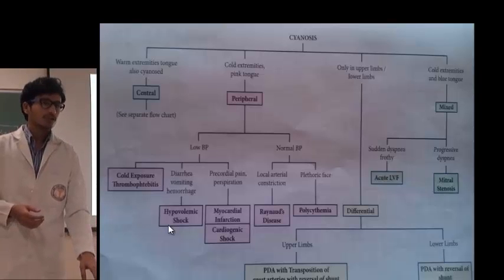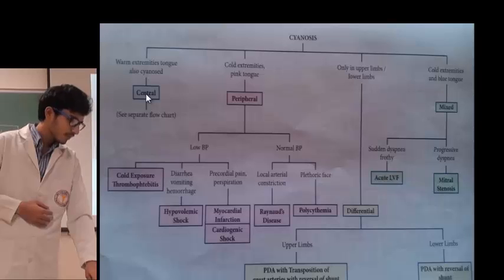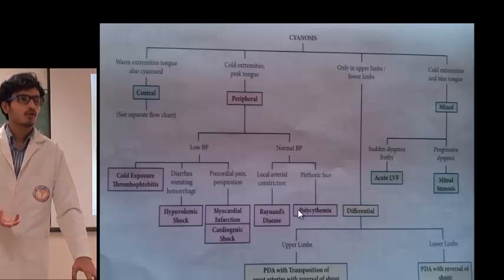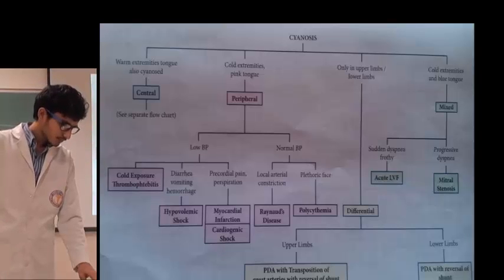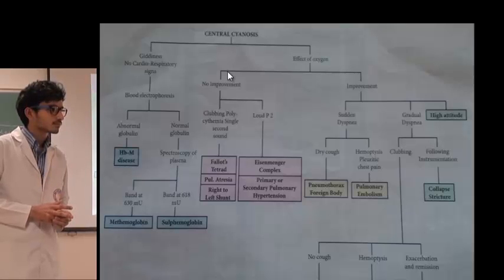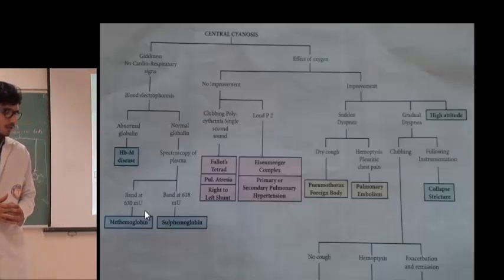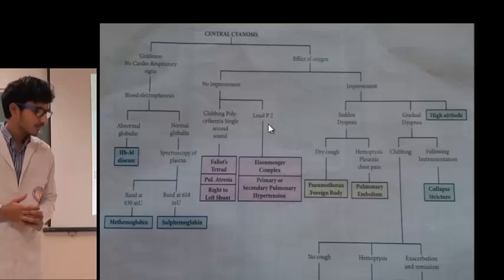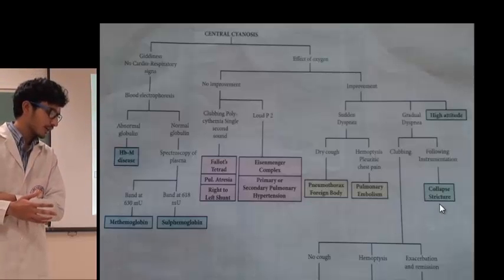Manvendra prsentation on Cyanosis